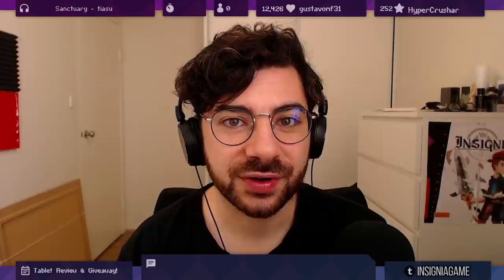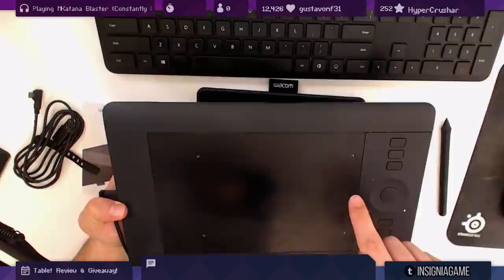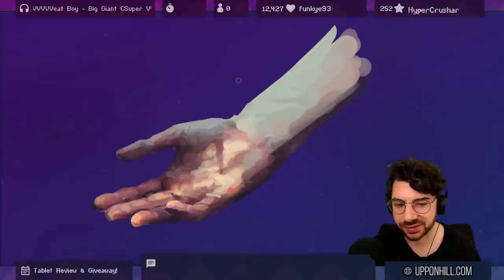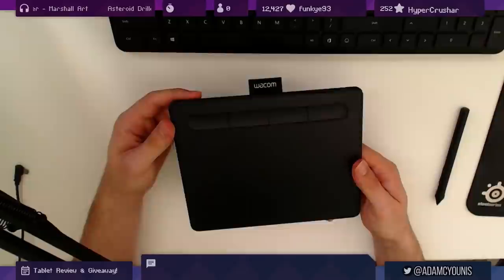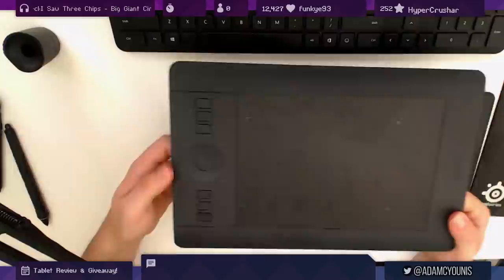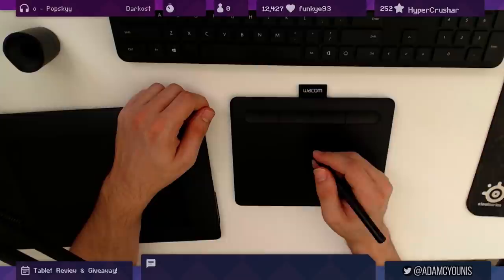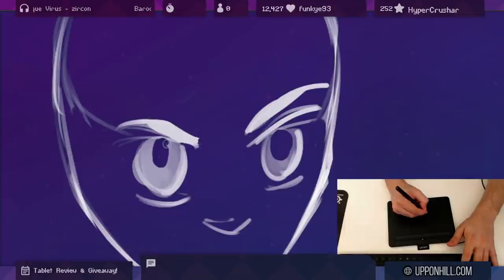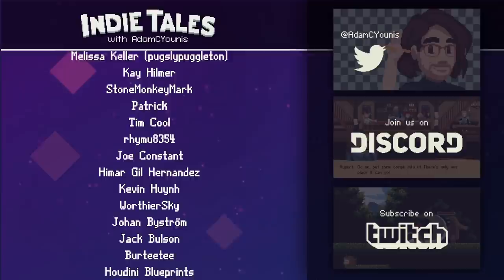Wacom Intuos Tablet Review & Giveaway!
Heya Pals,

To celebrate 50k subs, I thought I'd put together a little review of a cheaper Wacom tablet I've yet to try, with a comparison to a few other tablets I own. Watch to the end for the giveaway and another special preview announcement!

Thanks for all your support getting here. 100k here we come!

The tablets featured in this video are:
- Wacom Intuos Pro 2012 (Intuos 5)
- Wacom Intuos Small (Current)
- Huion 420

The winner will be decided by random draw from a shortlist of 20 themes from the comments. I'll be purchasing a new device in the country of the winner to be shipped locally to them.

Later, pals!